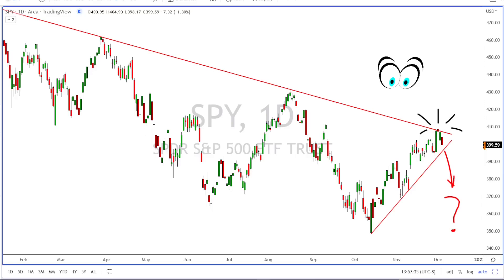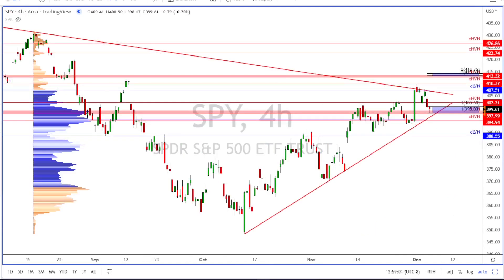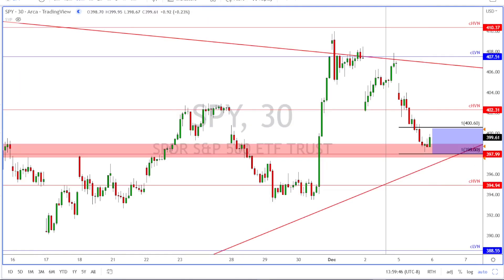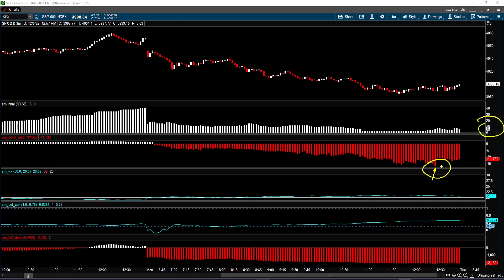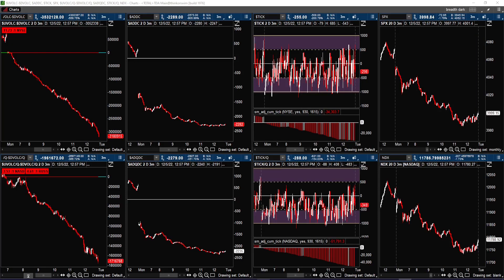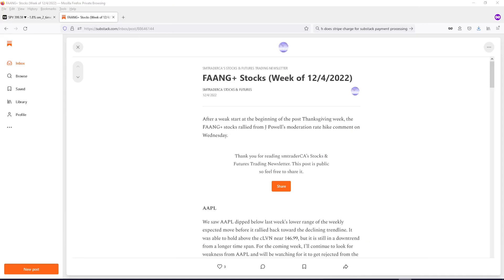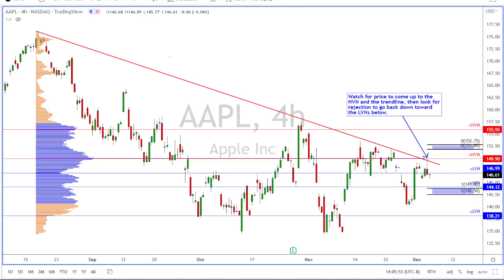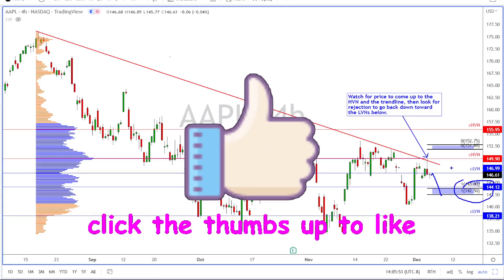S&P 500 Analysis (SPY) - Will The Bears Get Their Correction? | SP500 Technical Analysis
The *S&P 500* loss 1.8% or 72 points on Monday and it is getting near the supporting trendline.  Will the bears finally get what they been waiting for?  In this *S&P 500 ETF,* the *SPY* analysis, we will look at what has happened and what to expected from the *SPY *in the coming days.  In addition, we will also analyze *AAPL* to see where it is going.